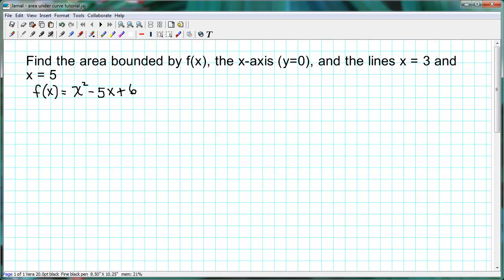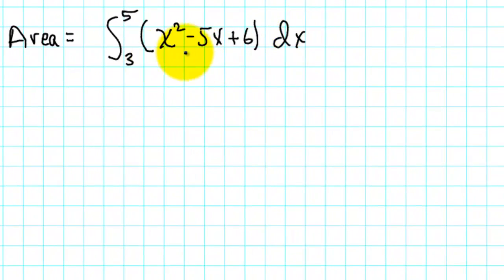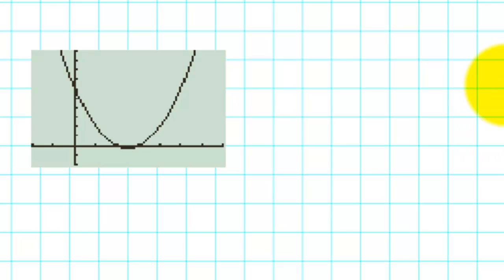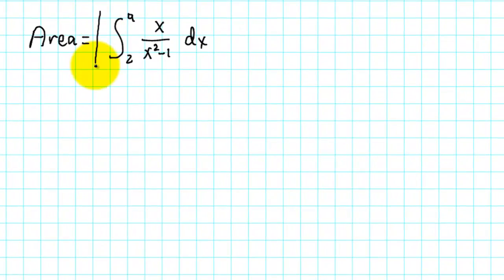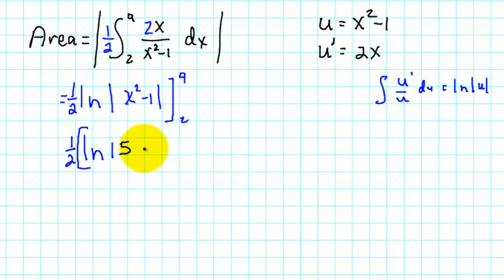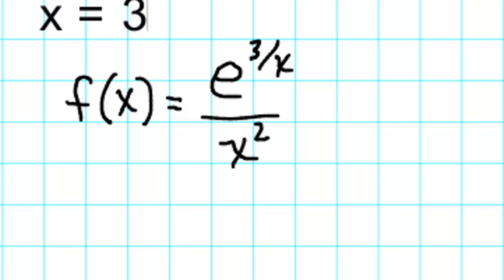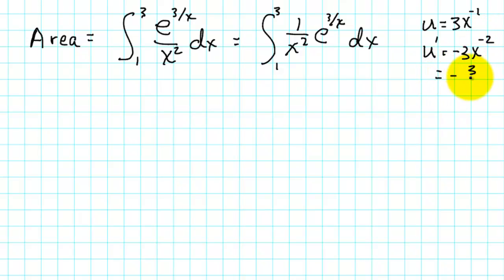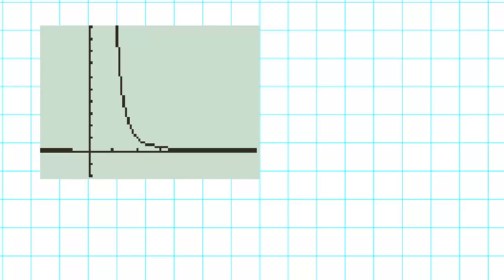Area Under a Curve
Tutorial explains 3 sample problems finding the area under a function using the Fundamental Theorem of Calculus.